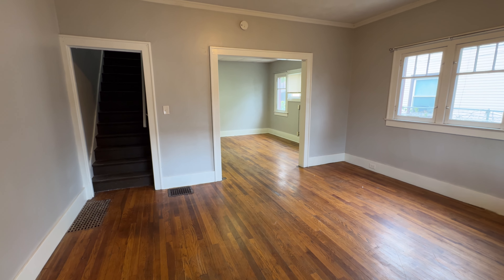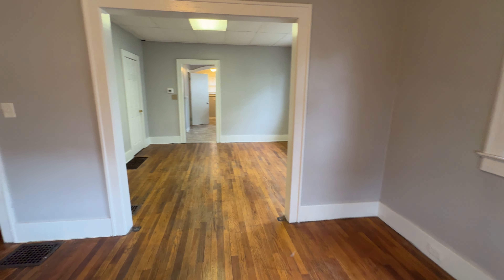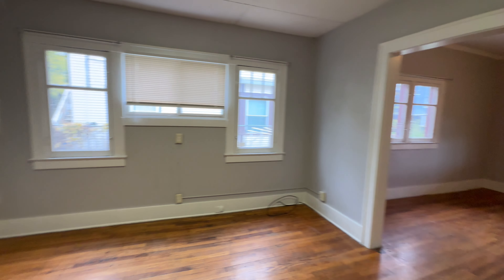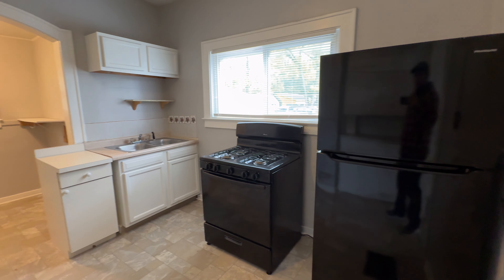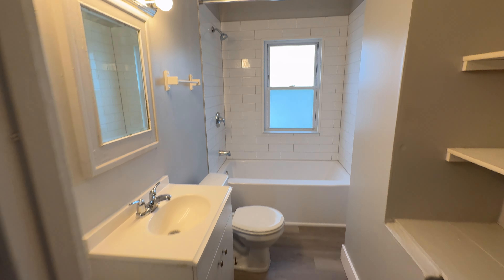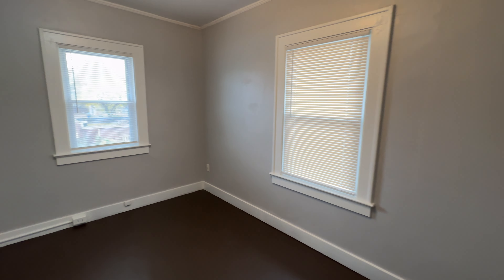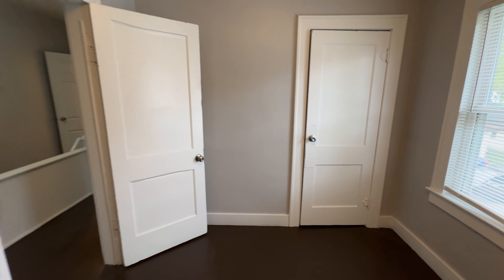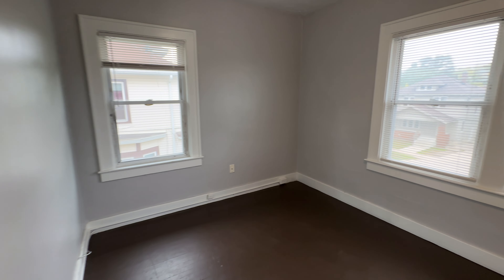20 Dickinson Ave. SW Offered By Simple Property Management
Nice 3 bed 1 bath side-by-side duplex.